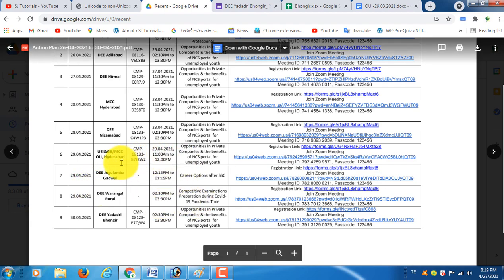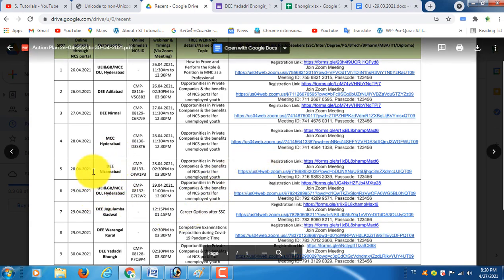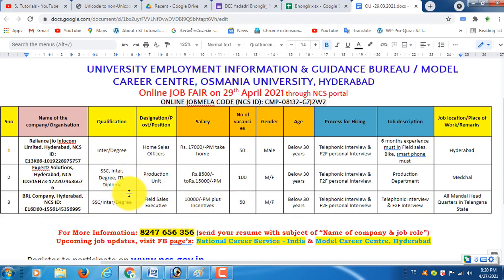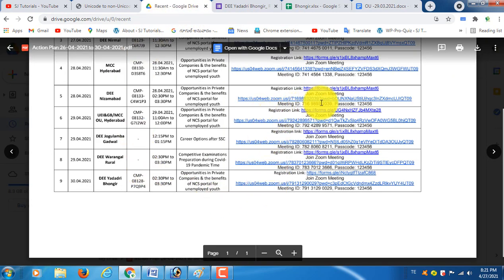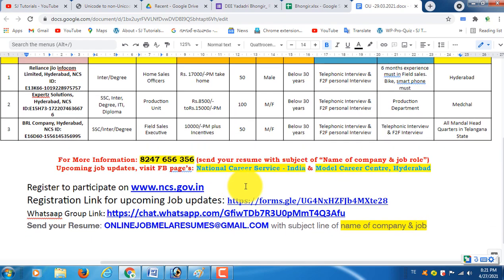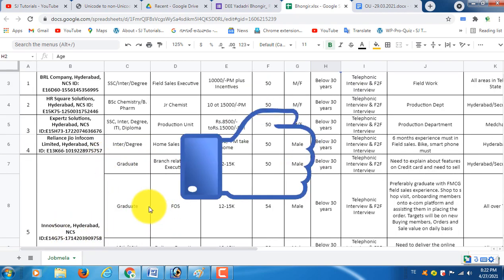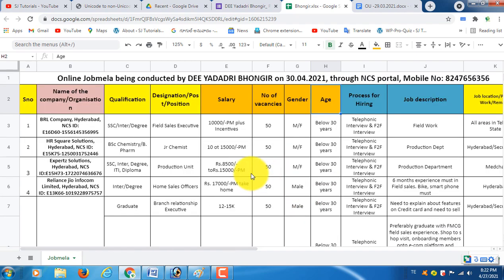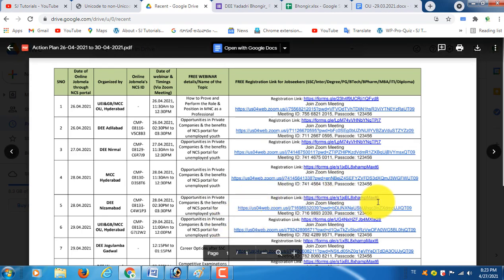🔥TS జిల్లా ఉపాధి కార్యాలయాల ద్యారా 1000 ఉద్యోగాల భర్తీ/ టెన్త్,ఇంటర్,డిగ్రీ తో జాబ్స్/Ts Latest JOBS